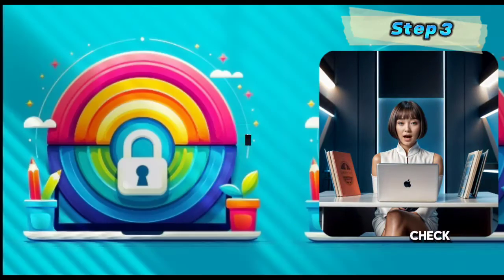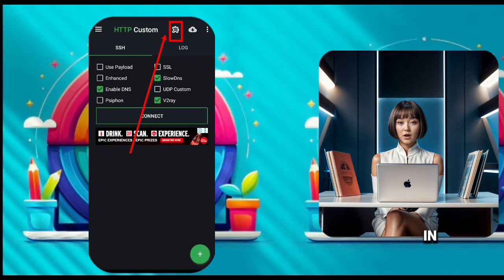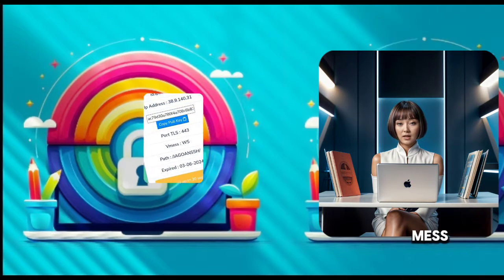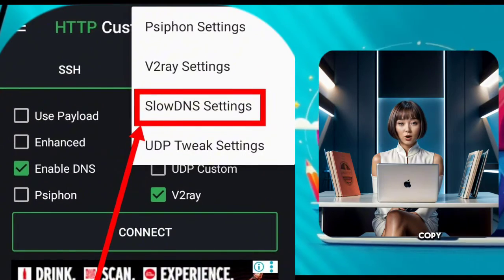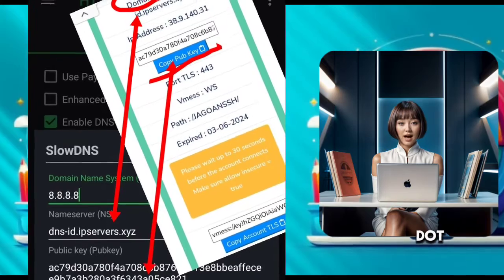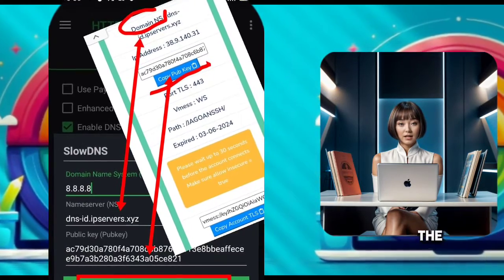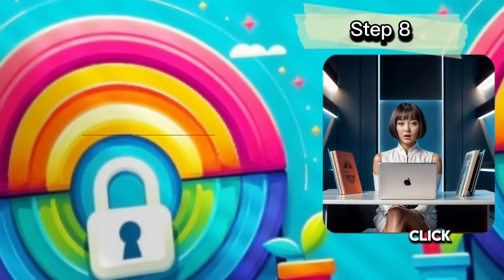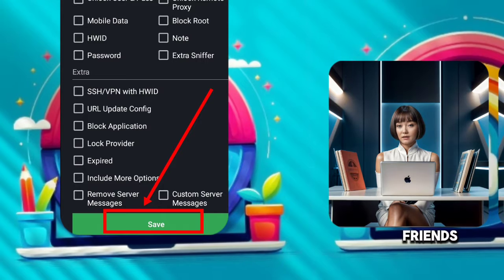How to Set Up V2Ray DNS on HTTP Custom VPN for Secure Browsing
In this video, we’ll guide you through the step-by-step process to set up V2Ray DNS on HTTP Custom VPN for secure and private internet browsing. If you haven't watched our previous video where we created a V2Ray DNS account, make sure to check it out first on our channel.

Steps Covered in This Video:
1. Download HTTP Custom from the Google Play Store
2. Launch HTTP Custom
3. Check the Sloans V2Ray and other boxes
4. Set up V2Ray DNS settings
5. Copy the V2Ray DNS or mess code
6. Configure Sloan settings (DNS host and public key)
7. Connect to the VPN
8. Save the configuration file for future use

Just search "UDP Custom" in any browser and join our platform for more updates.